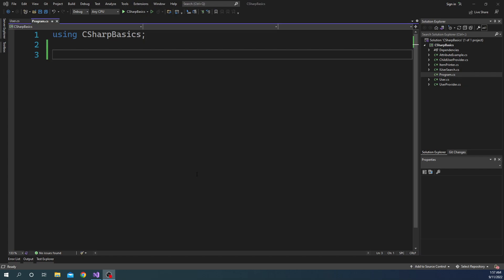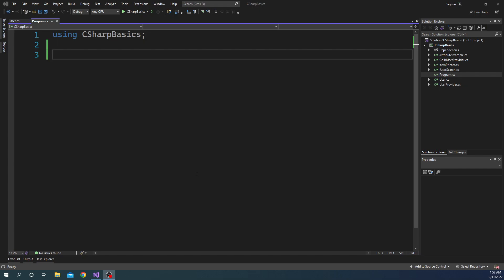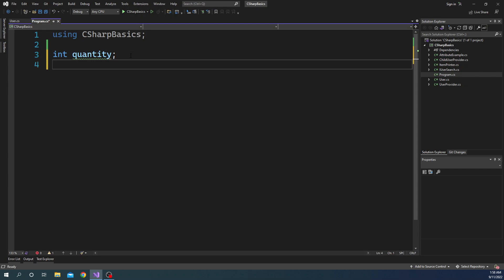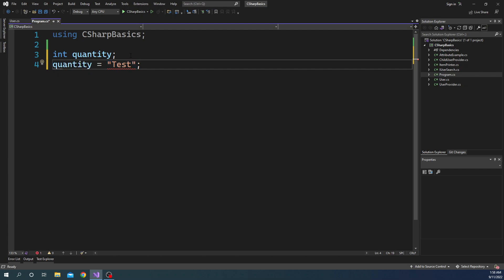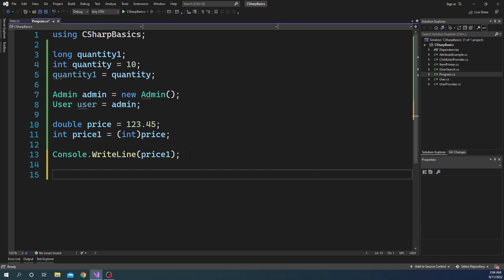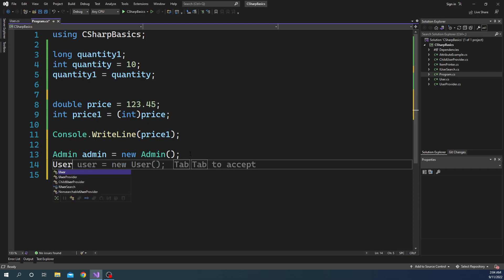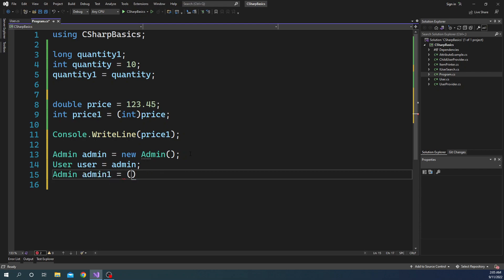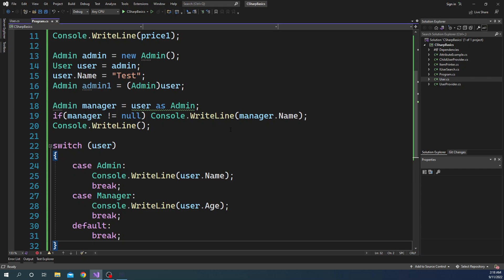Type Conversion in C# / .NET [C# Fundamental series, examples in .NET 6 ]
After discussing the basics of C# classes, inheritance, interface, and an abstract base class in C#, we discussed the concept of generic class and methods in C# as well as generic collections, and attributes. In this video, I will discuss about type conversions and type casting in C# and how it is used every day.

As a part of this video, I will walk through how to implement both implicit and explicit type conversions and type casting in C#.